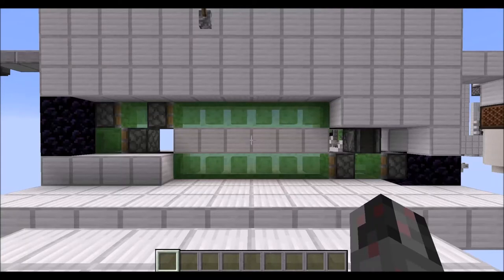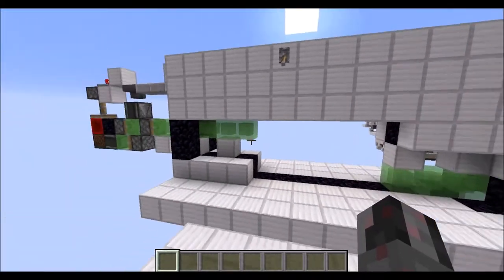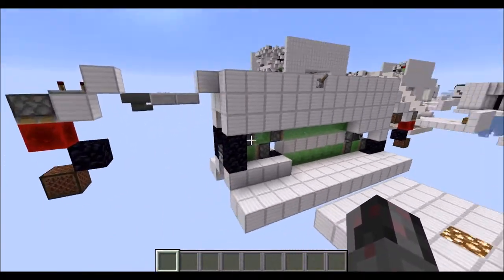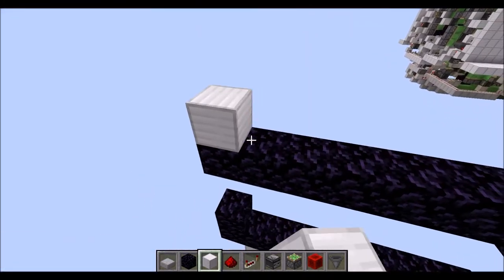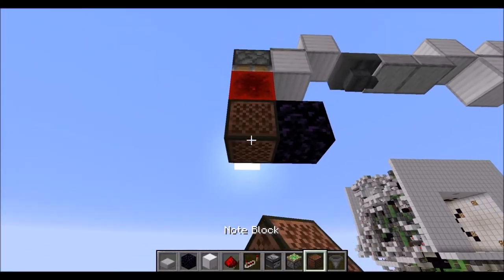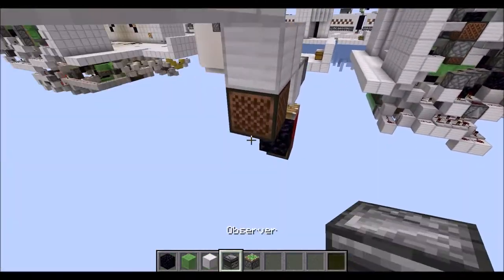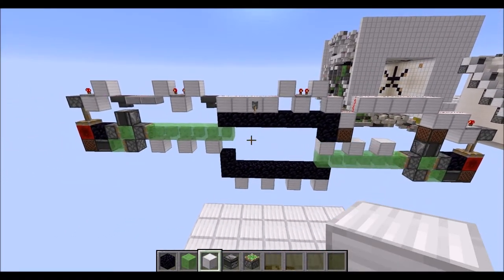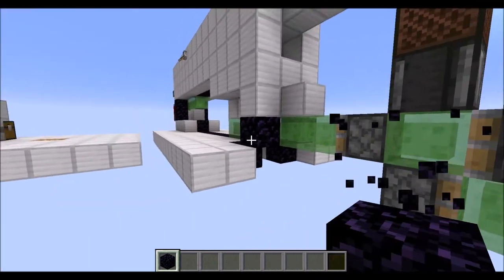Tutorial: The Zipper Door (3x6) [Java 1.13+]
In this tutorial I show you how to build my 3x6 zipper door. It's a pretty simple door that opens in way similar to a zipper.

Intro: 0:00
Skip Prologue: 2:20